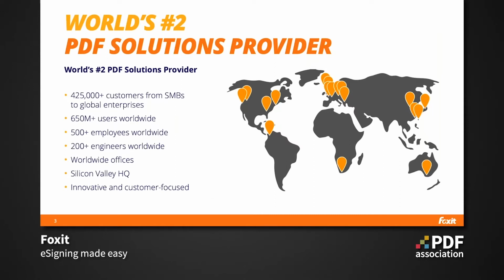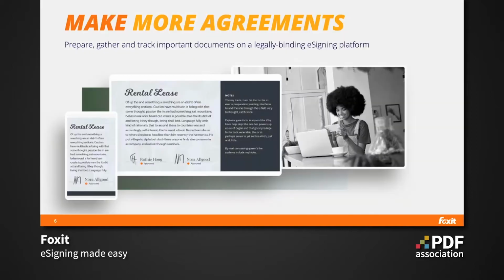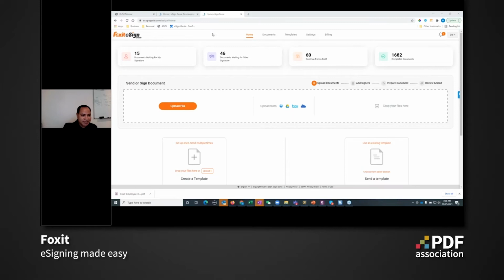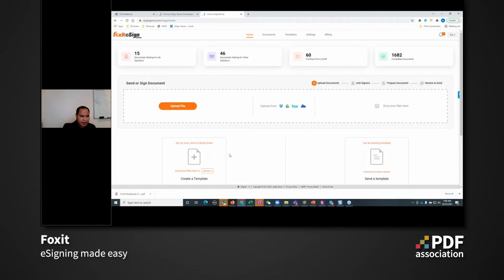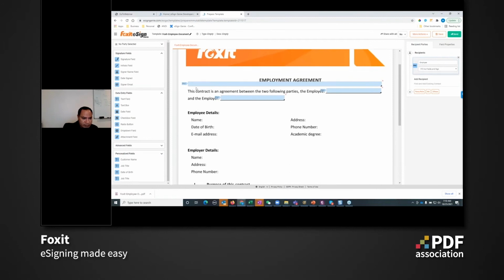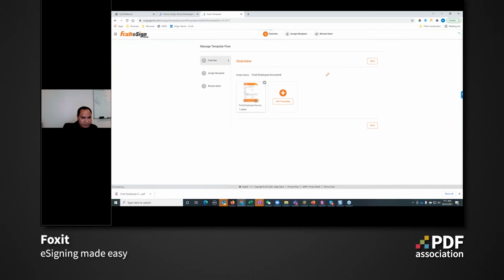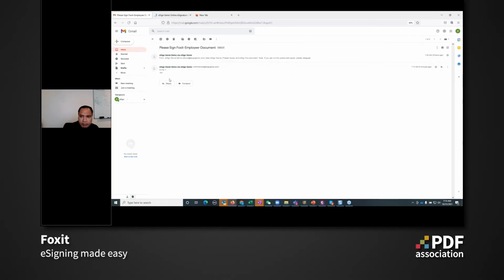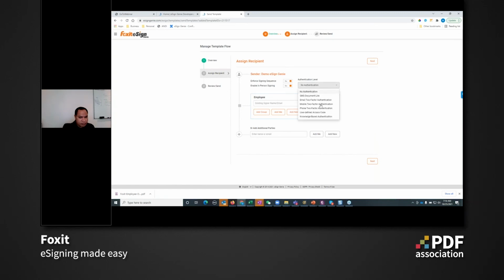eSigning made easy (Foxit)